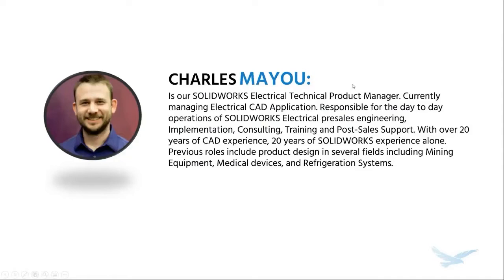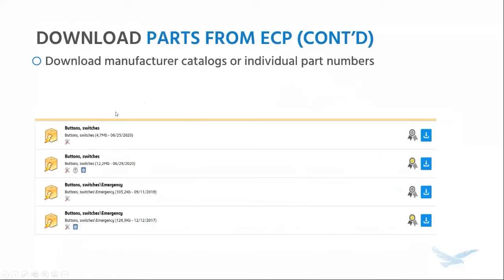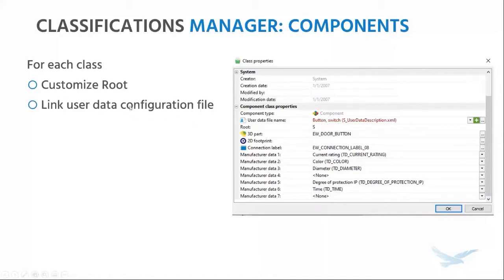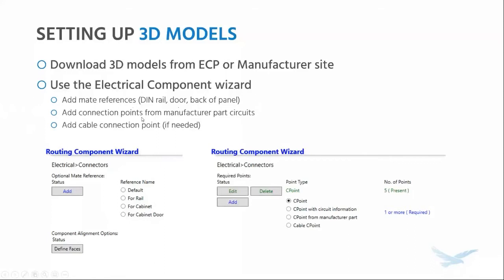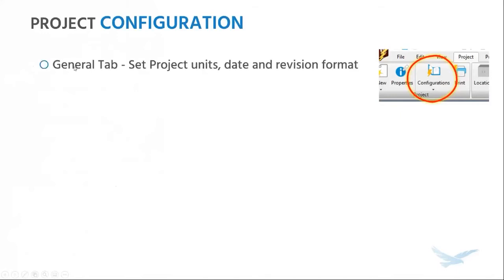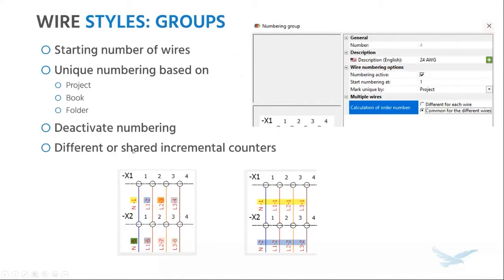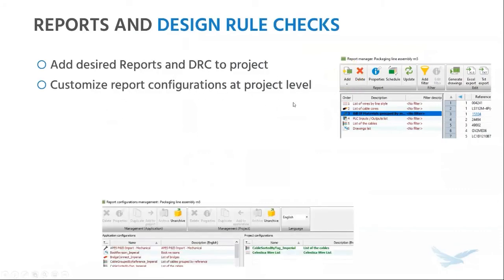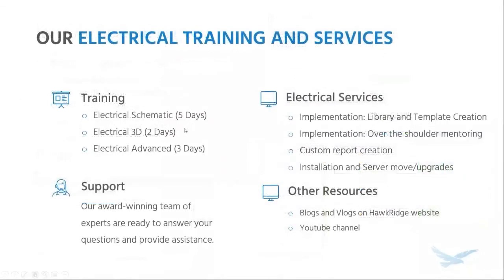Power Up Your Electrical Library Development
SOLIDWORKS Electrical is a great tool to document your electrical designs and users are able to customize almost every element but the challenge is this take time.  Our years of implementation services have taught us the fastest ways to modify electrical so that it matches your standards.  Learn the fastest way to develop wire styles and manufacturer parts using an excel import.  We’ll also share tips and tricks for developing title blocks and share with you how to download panel layout symbols and 3D content from the web and integrate it into your library.  Any electrical user will benefit from these shortcuts.

0:00 Intro
3:18 Title Blocks
7:02 Manufacturer Parts
18:11 2D Footprint Symbols and 3D Models
29:34 Project Templates
50:48 Interface Settings